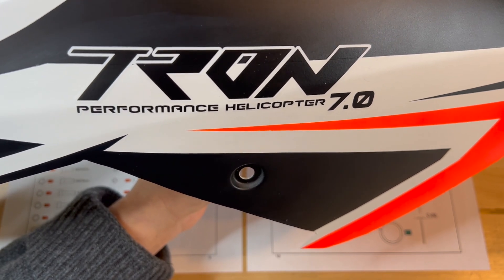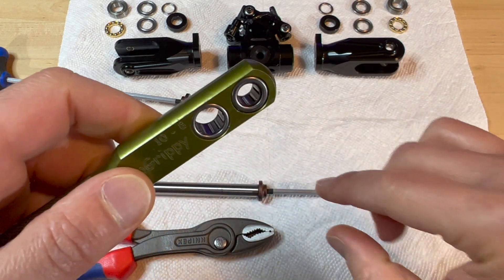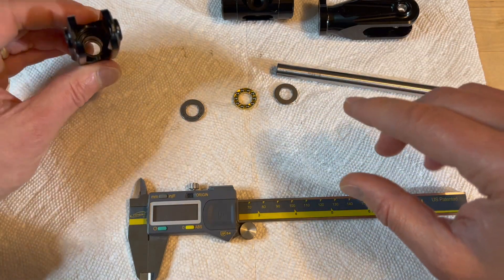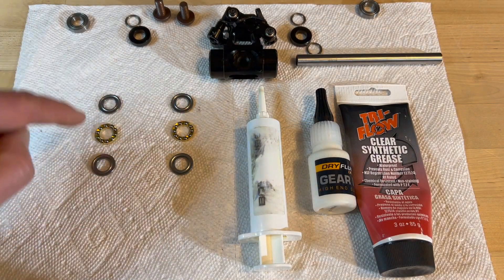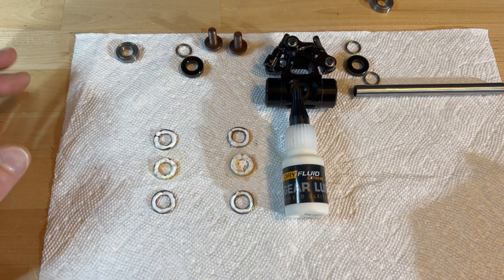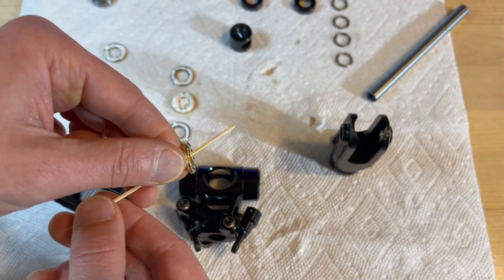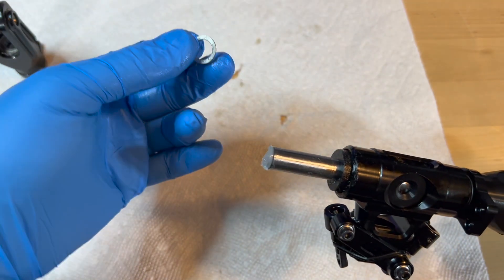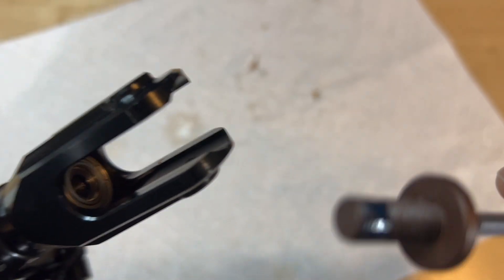Tron 7 0 Build and Setup Tips and Tricks Part 1 HD 1080p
This is my 2nd Tron 7.0 build and I figured I may as well share the lessons I learned on the first build as well as the "upgrades" I felt are worth mentioning.

00:00 Print pages 9 and 10 of the manual
00:19 Consider purchasing 2 T-handle style 4mm hex drivers for assembling the head
01:08 Consider purchasing a "spindle shaft wrench" for disassembling the spindle shaft
03:01 Thrust bearings
07:01 Thrust bearings grease options
08:55 Grease dampeners liberally
12:37 Cleaning spindle shaft threads
13:11 Applying Loctite 243 to spindle shaft threads